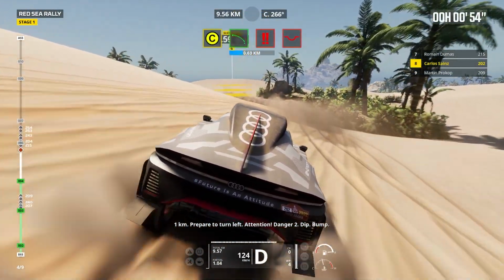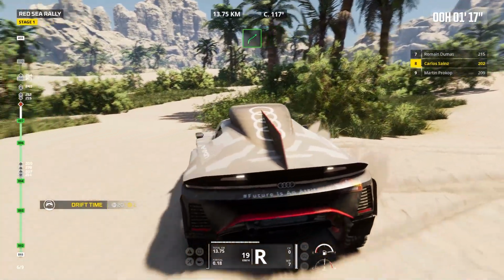Everything GREAT About Dakar Desert Rally!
In our last video, we talked about everything we hated about Dakar Desert Rally. You may think we here at RacingGames are not fans of the game after watching that video, but actually there are a lot of features in Dakar Desert Rally that we really like. Whether it’s the awesome damage model or the stunning visuals, Dakar Desert Rally does have enough redeeming features to check out. Here's everything we LOVE about Dakar Desert Rally!

My content creation setup!

Logitech G923 Racing Wheel and Pedals Amazon
LG UltraGear Gaming Monitor 27GN850 Amazon

Logitech G Pro Wireless Mouse Amazon

Rode NT-USB Mic Amazon
Elgato Cam Link 4K Amazon
Elgato Stream Deck Amazon